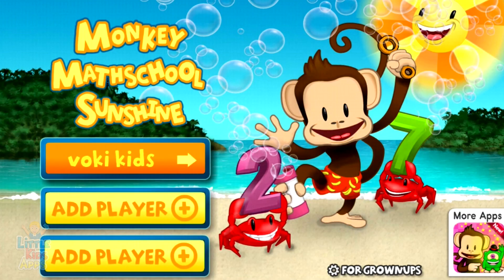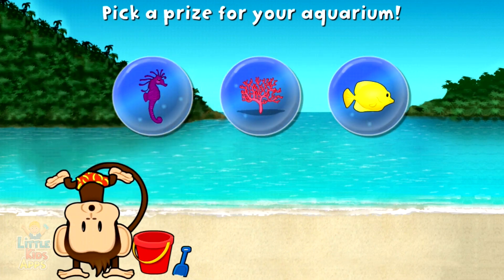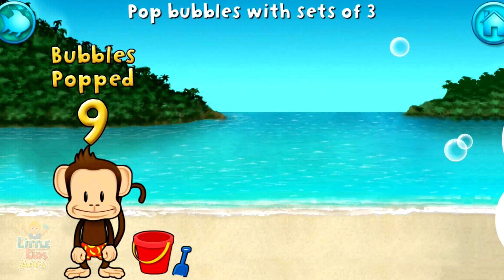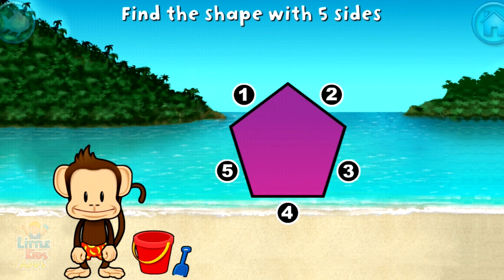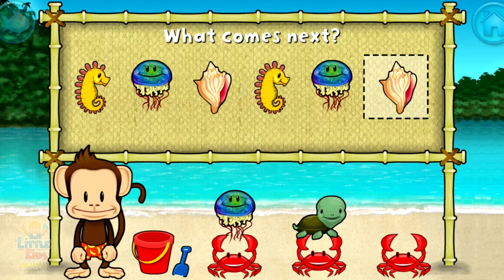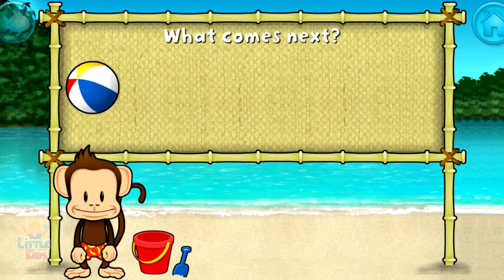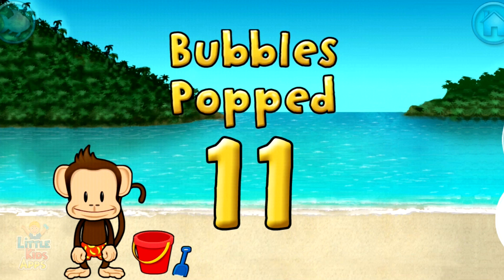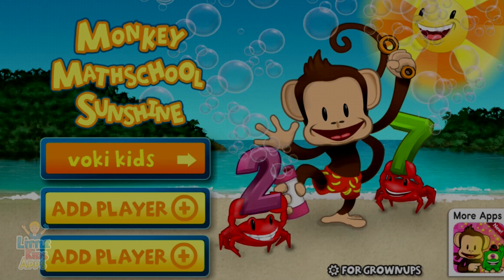Kids Learn Numbers Colors Shapes with Monkey Preschool Math - Educational Game for Toddlers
Monkey Math School Sunshine allows your child to build fundamental math skills while they are endlessly entertained. Your child will count, add and sort their way through engaging games with uninterrupted play. Exciting educational game for your preschooler, teach kids about colors, letters, counting, differences, and matching.